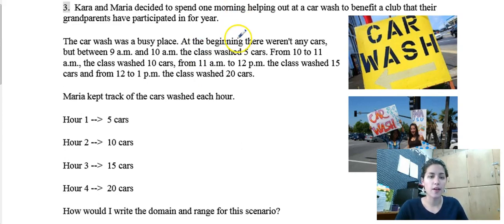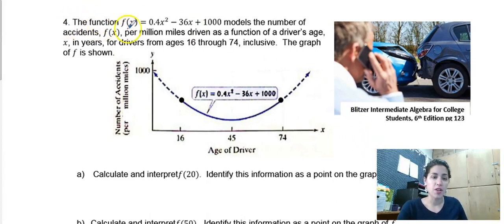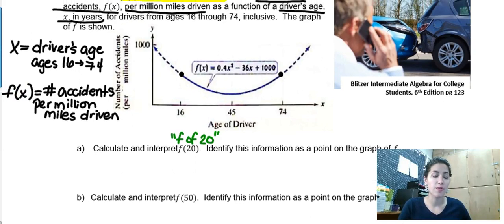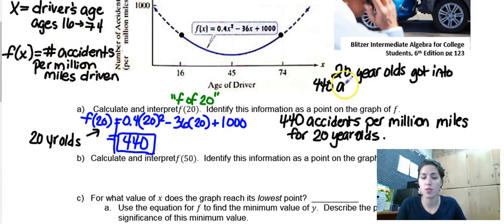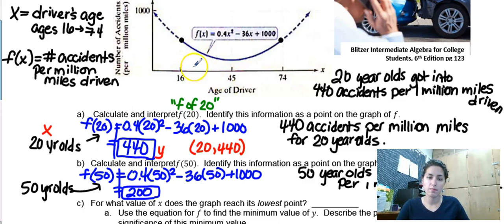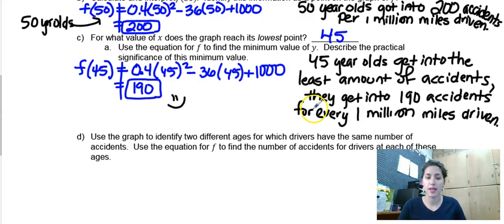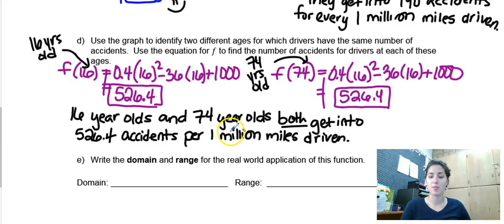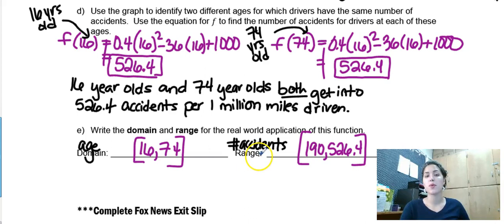1.2 Day 4 - Car Wash & Car Accidents (pages 50-51)